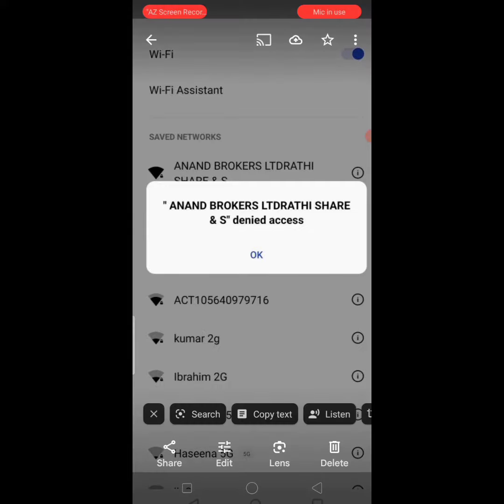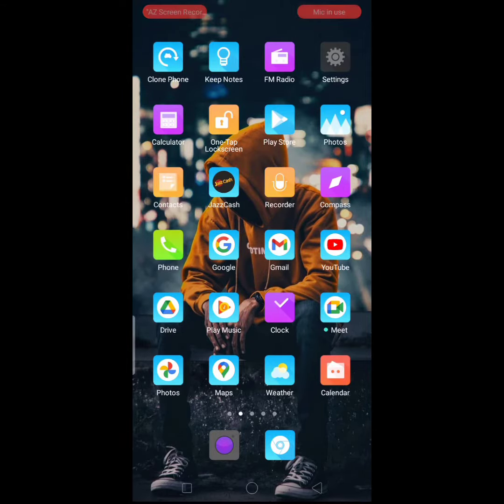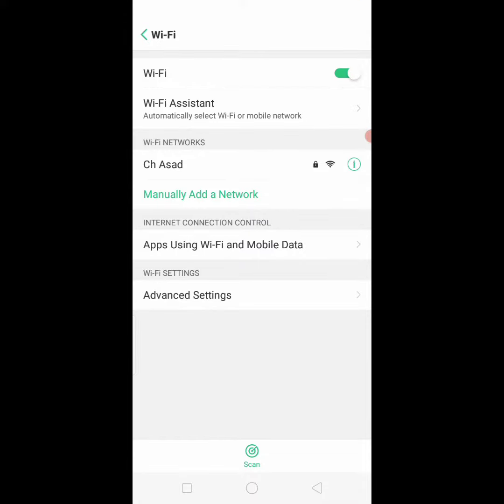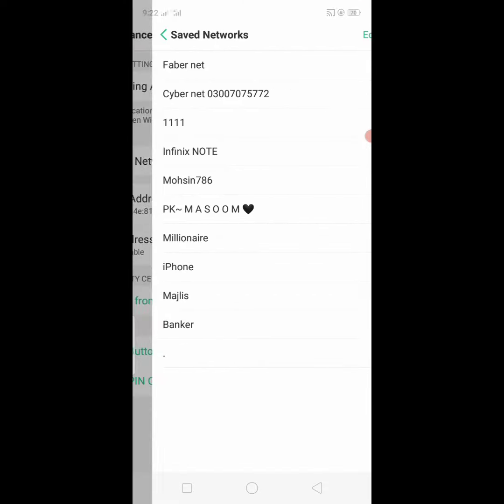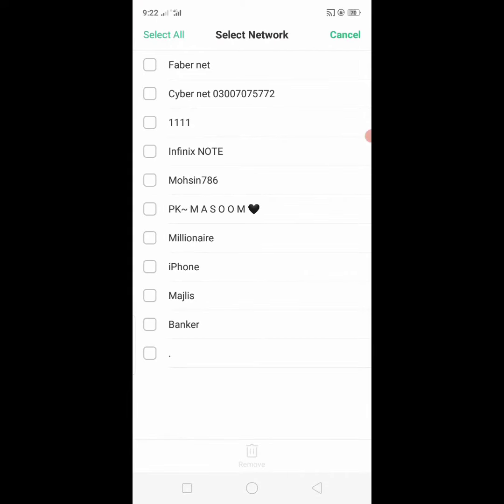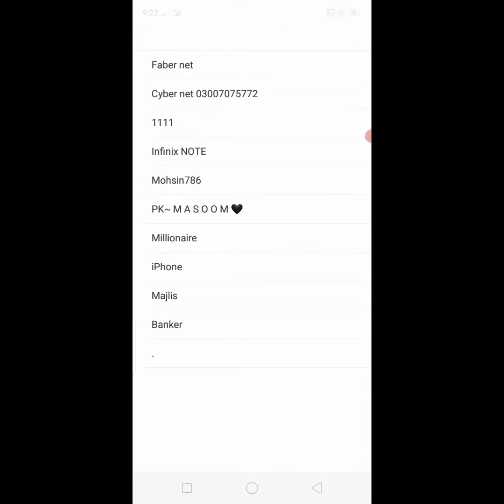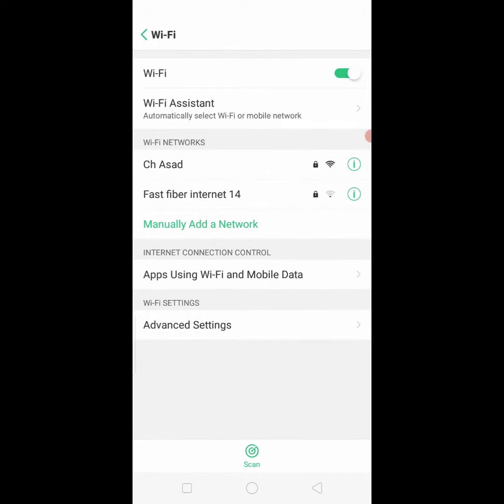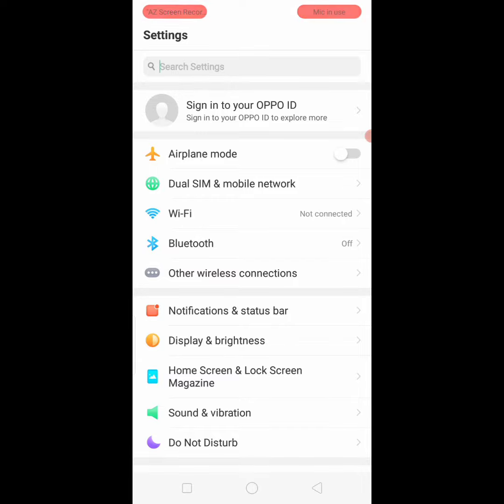Wifi Denied Access Problem 2023|How To Fix Wifi Denied Access Problem|Wifi Denied Access On Iphone